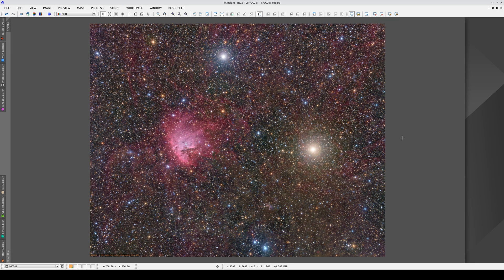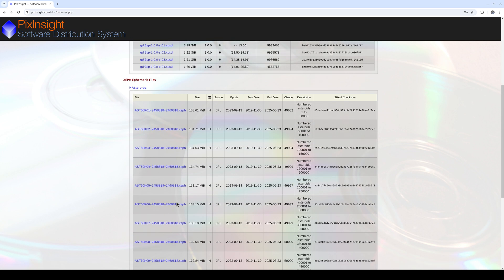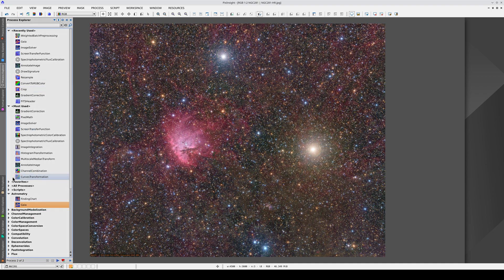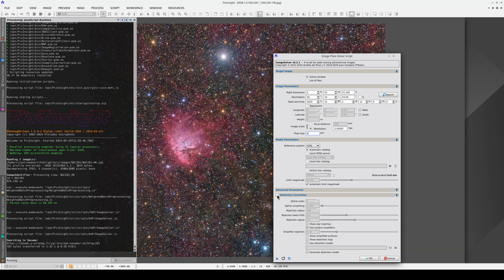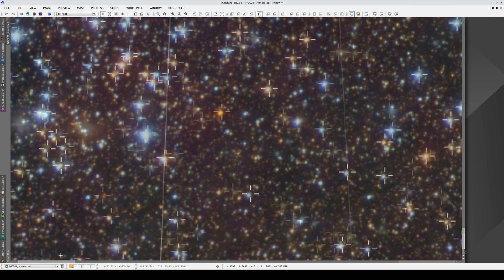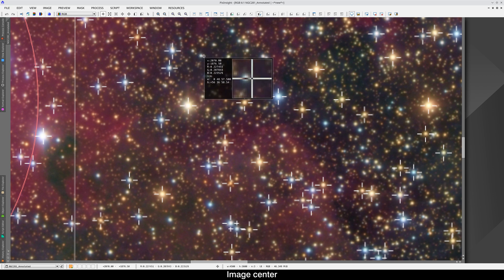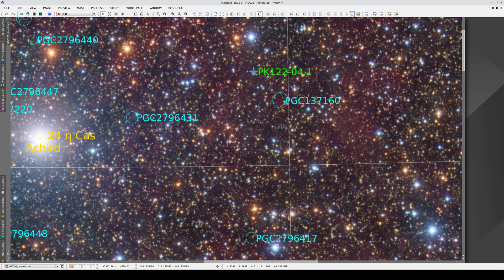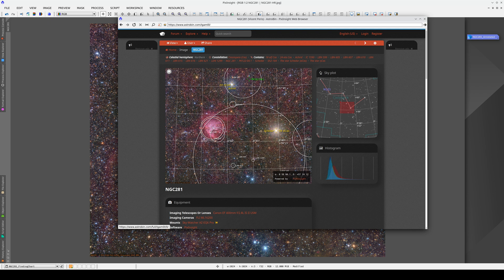Introduction to PixInsight — 31.1 Development Community: Astrometry Tools (I)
A brief introduction to some astrometry tools and scripts written by the community of PixInsight developers.

00:38 Gaia DR3 / DR3SP Databases and Asteroid Ephemerides
02:10 Gaia Databases configuration
03:01 Astrometric solutions in PixInsight
06:16 Astrometric solutions with distortion correction
07:41 The AnnotateImage script
08:42 The FindingChart process